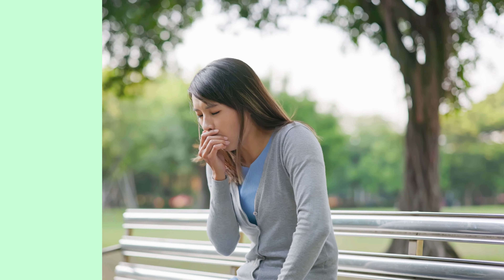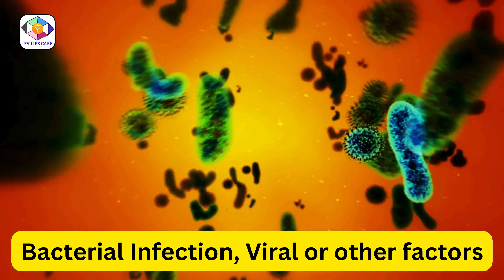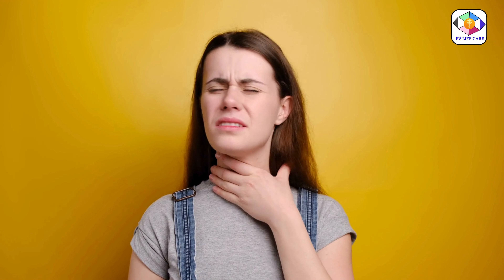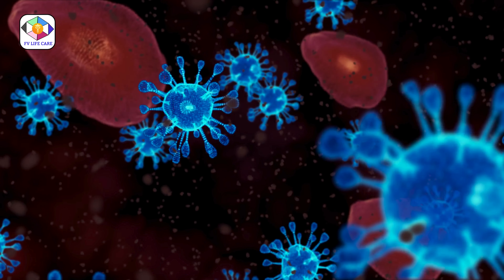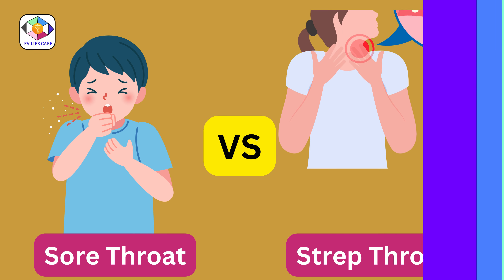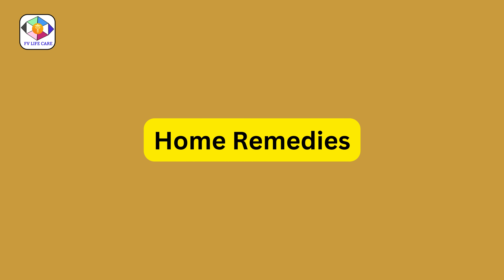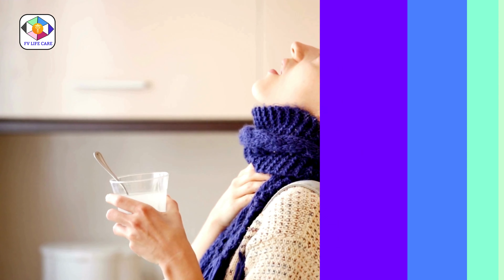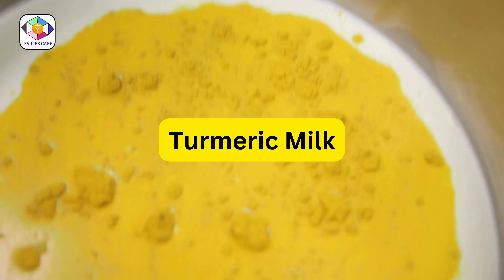Sore throat remedies | How to treat sore throat at home | Sore throat Treatment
Explore essential home remedies and tips for treating sore throats, including the differences between a regular sore throat and strep throat. Learn about the benefits of salt water gargling, the healing properties of turmeric milk, and the soothing effects of lozenges. This video also covers preventive measures and care tips to manage symptoms and avoid worsening conditions. Whether you're dealing with a viral or bacterial throat infection, this guide provides practical advice for quick relief and recovery. Watch now to discover how to alleviate discomfort and improve throat health naturally.

how to remove cough from throat
strep throat
sore throat
sore throat remedies home
throat infection
cough home remedy
how to cure a sore throat
throat pain relief
tonsillitis
tonsillitis treatment
tonsils home remedy
best home remedy for sore throat
cepacol sore throat
cough problem solution
fever and throat pain home remedies
home remedies for throat pain
home remedy for sore throat
how does throat infection look like
how to cure sore throat fast
how to cure tonsillitis at home fast
how to fix sore throat fast
how to get instant relief from throat pain
how to get rid of mucus in the throat
how to get rid of sore throat
how to get rid of strep throat fast
how to help a sore throat
how to remove mucus from throat
how to remove throat pain
how to treat sore throat at home
mononucleosis infection
mucus in throat
pharyngitis
phlegm removal from throat
remedy for sore throat
sore throat animation
sore throat treatment
strep test
throat infection home remedies
throat itching home remedy
throat mucus
throat pain
throat pain medicine
tonsil stones
tonsil stones in throat
tonsils in throat
treatment for sore throat
what to do if your throat hurts
why do i have a sore throat

Sore Throat:

Throat pain
Pharyngitis
Throat discomfort
Throat inflammation
Scratchy throat
Strep Throat:

Streptococcal pharyngitis
Group A streptococcus
Bacterial throat infection
Strep symptoms
Rapid strep test
Throat Infection:

Tonsillitis
Viral infection
Bacterial infection
Throat culture
Infectious mononucleosis
Salt Water Gargling:

Gargle remedy
Saltwater rinse
Throat rinse
Salt antiseptic
Gargling benefits
Turmeric Milk:

Golden milk
Turmeric benefits
Curcumin
Anti-inflammatory drink
Turmeric recipe
Lozenges:

Throat lozenges
Cough drops
Sore throat relief
Medicated lozenges
Throat candy